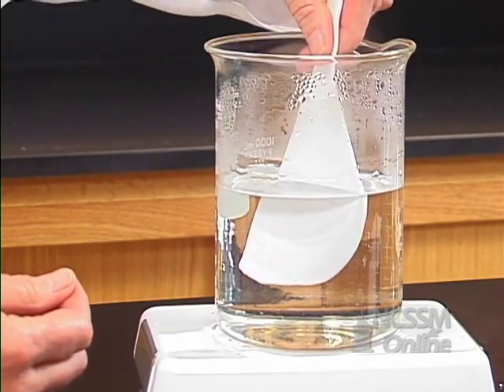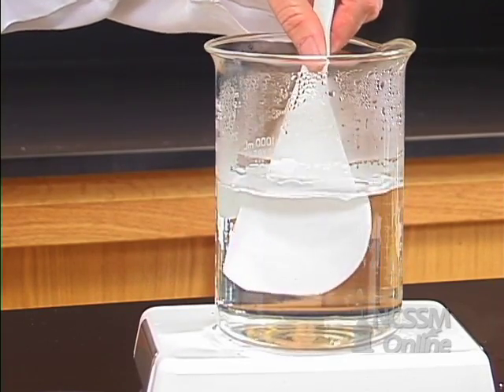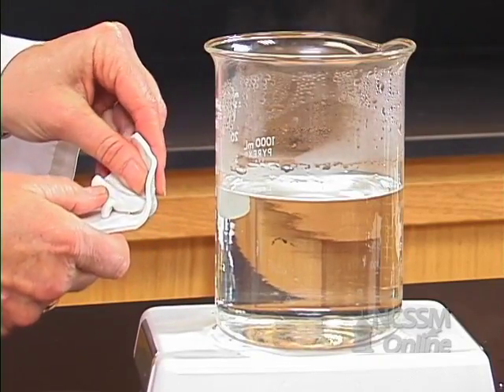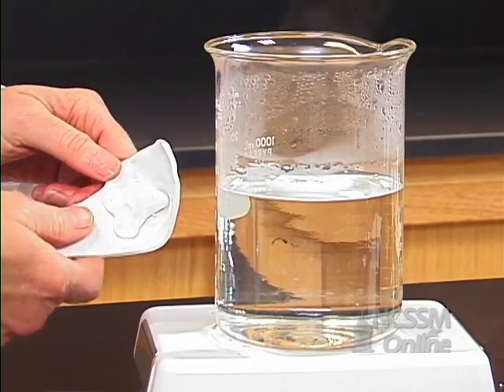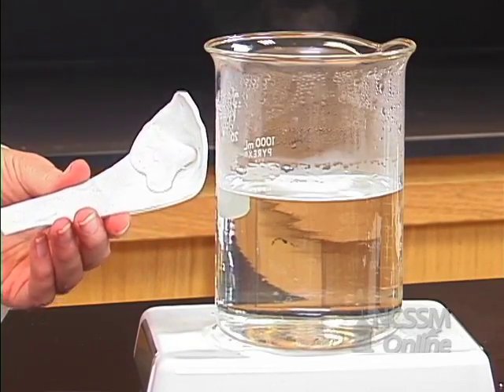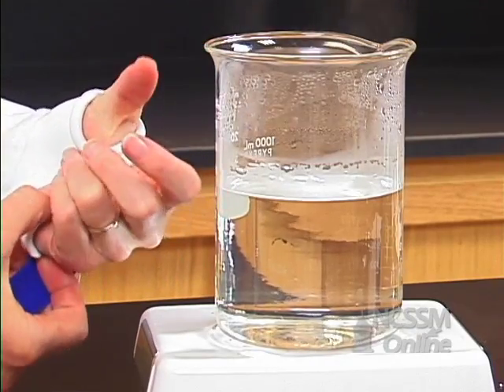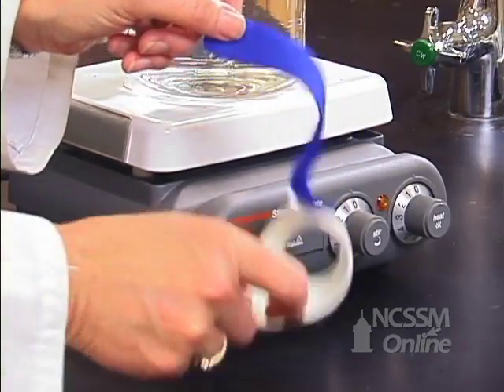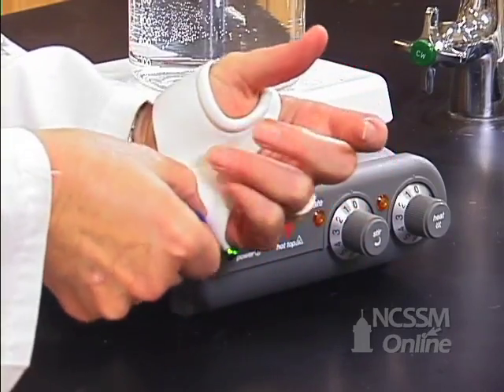Macromolecular Solids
Part of NCSSM CORE collection: This video shows the softening of macromolecular solids.